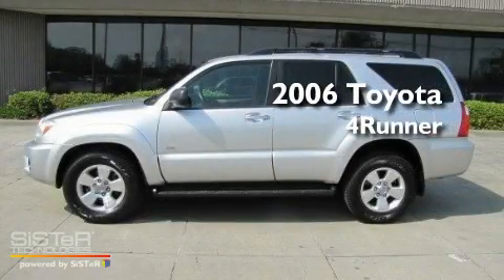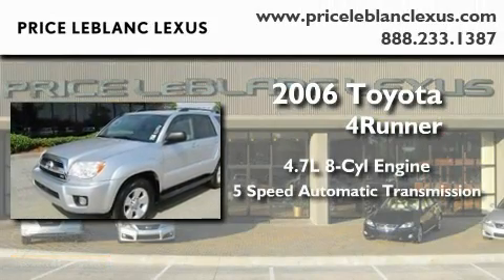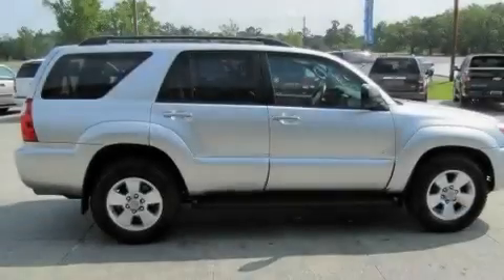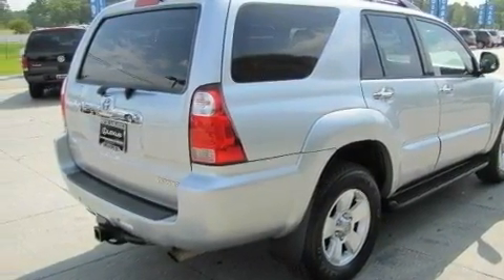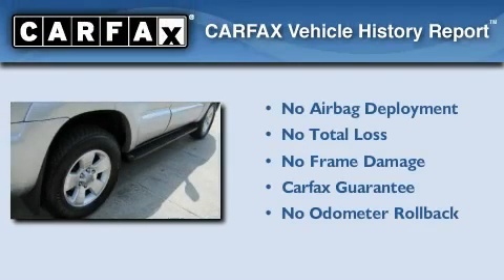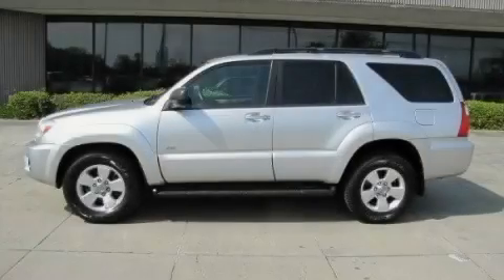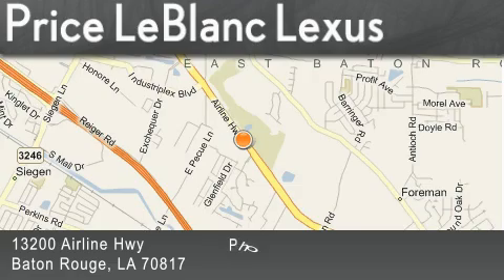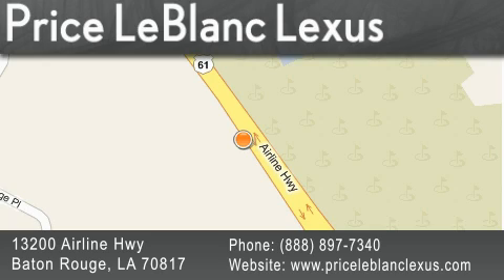2006 Toyota 4Runner Gonzales LA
Year : 2006

 Make : Toyota

 Model : 4Runner

 Engine : V8 4.7L

 Trans . : Automatic

 Exterior : Titanium Metallic

 Miles : 103,867

 Interior : Stone

 Stock : TO026334

 13200 Airline Hwy

  , LA 70817

 2006 Toyota 4Runner  LA